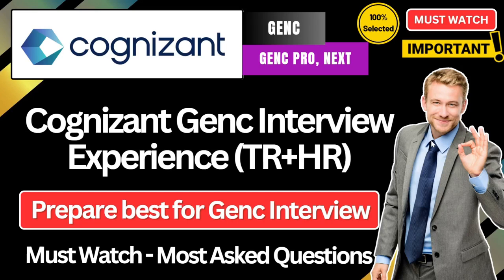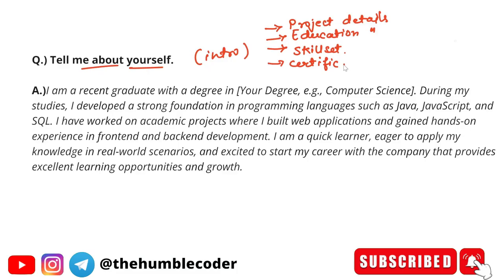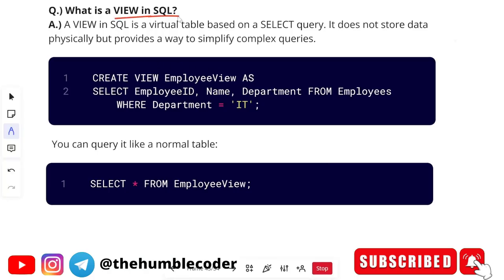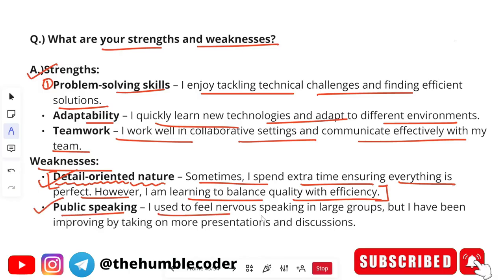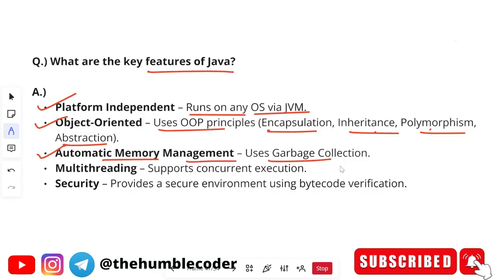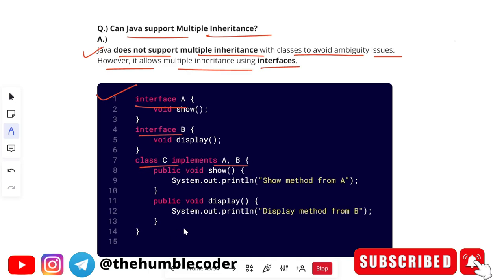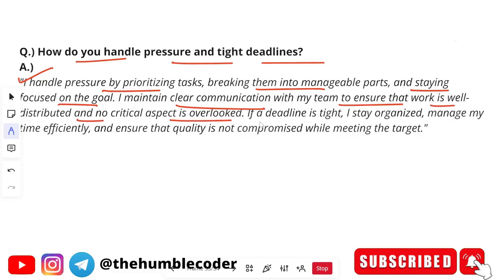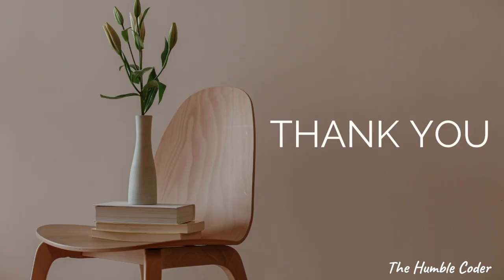🔥Cognizant GenC Interview Experience | Cognizant GenC, GenC Next, GenC Pro Technical + HR Questions